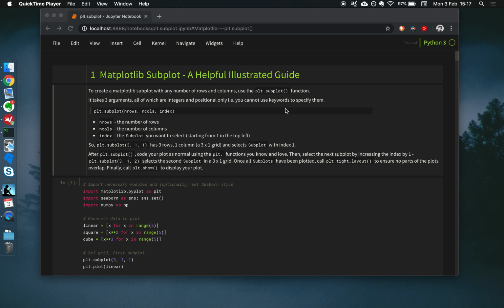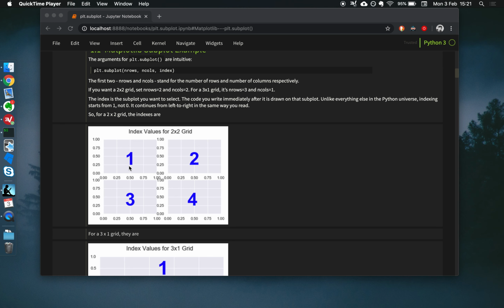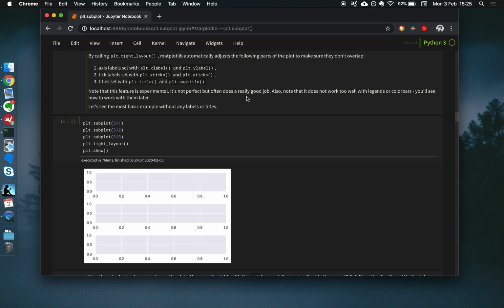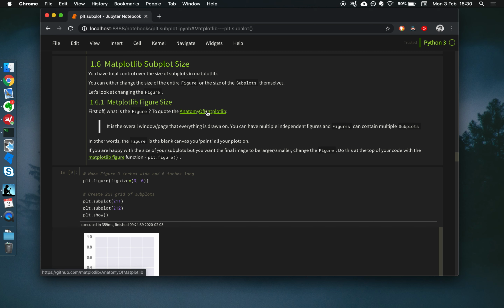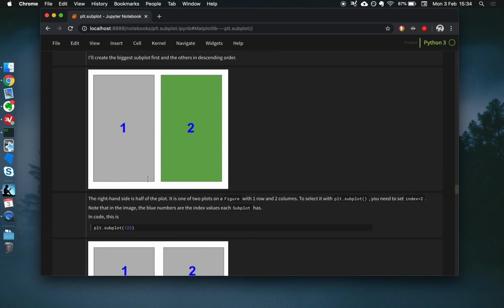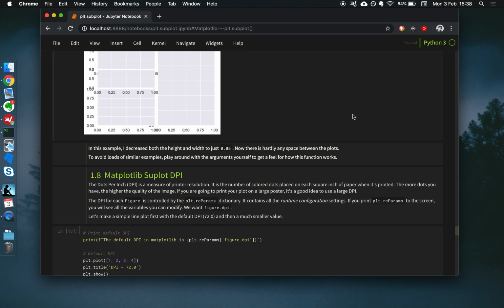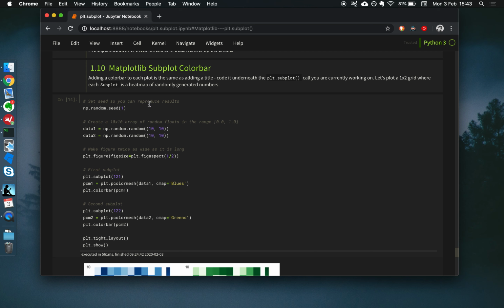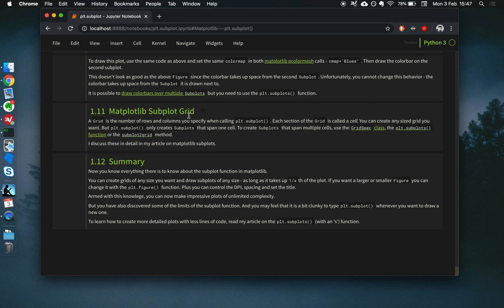Matplotlib Subplot - A Helpful Illustrated Guide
Too much stuff happening in a single plot? No problem—use multiple subplots!

This in-depth tutorial shows you everything you need to know to get started with Matplotlib’s subplot() function.